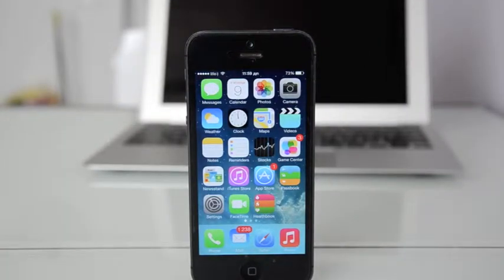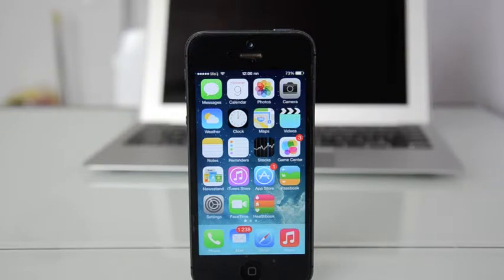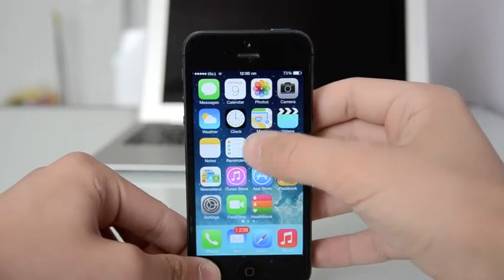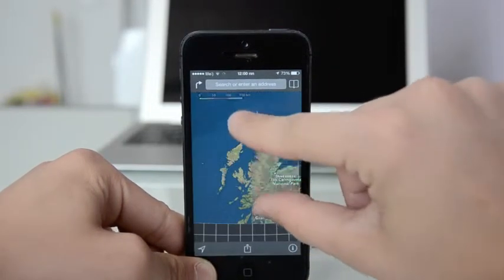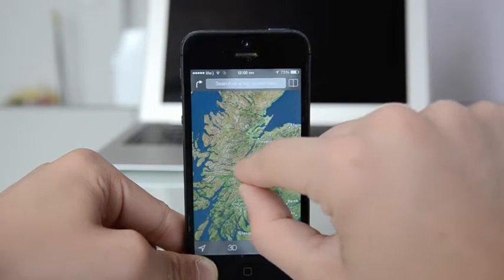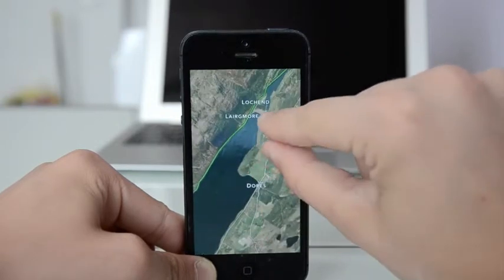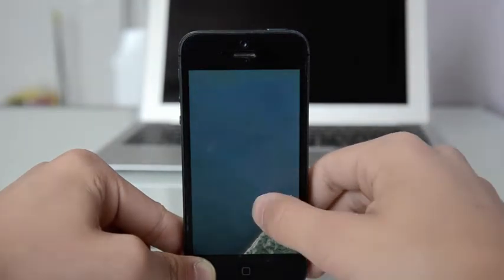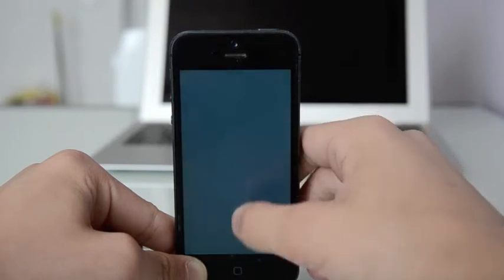How to find lochness monster video tutorial IPad IPod Mac Apple maps lochness monster found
hey everyone!
In this video i will be showing you guys the Lochness monster caught on the apple maps.
Sorry for all the mistakes i made in this video I am not a native speaker I am from Ukraine)